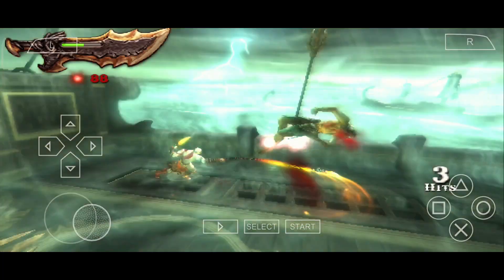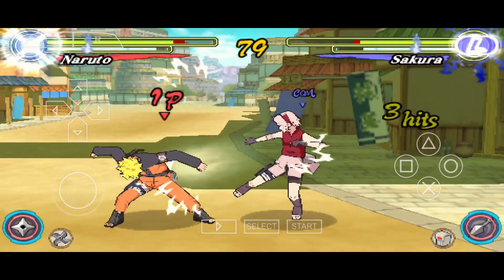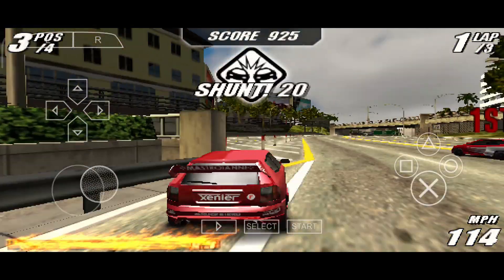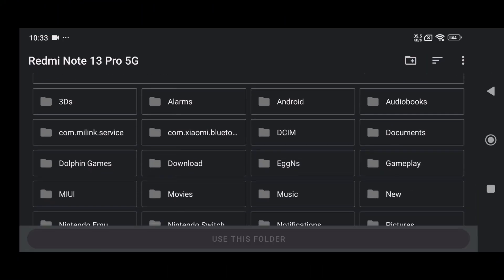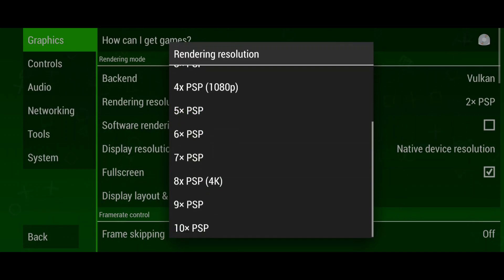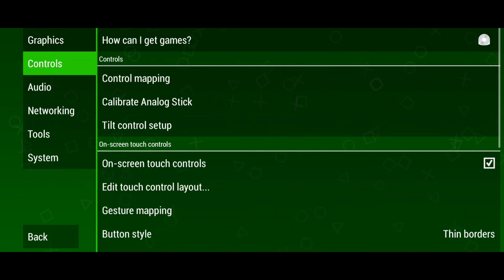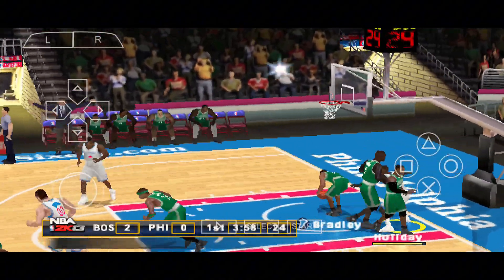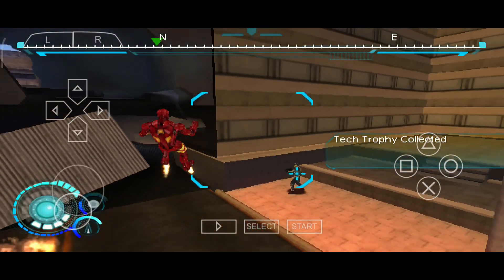Best PSP Emulator for Android 2024? Sunshine Takes the Crown!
Chapters:
00:00 Intro
00:47 Sunshine PSP (Intro)
01:35 How to Install Sunshine PSP Emulator
02:00 How to add games on Sunshine PSP
02:15 Best Sunshine PSP Configuration
03:21 PPSSPP vs Sunshine PSP
04:00 Gameplay